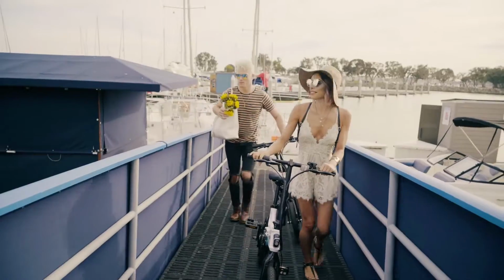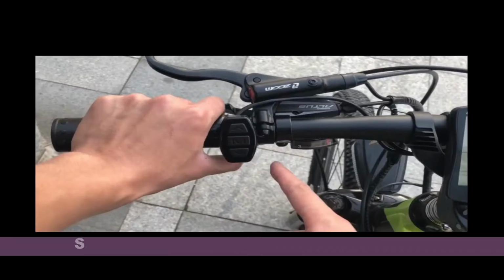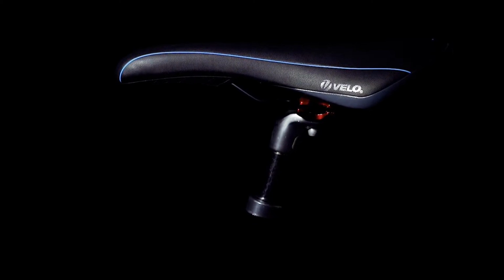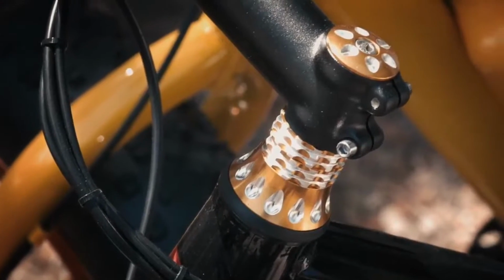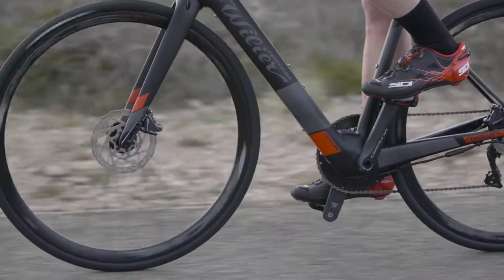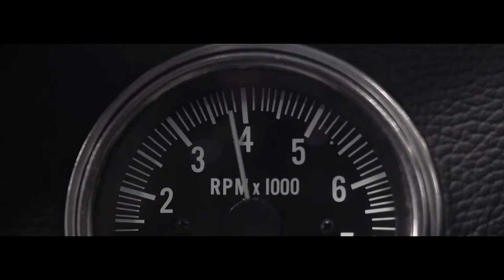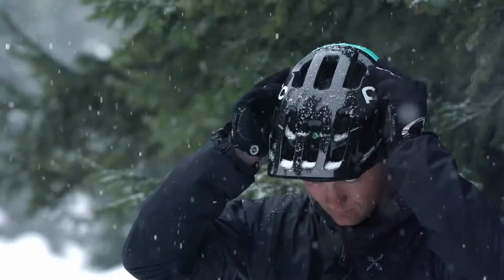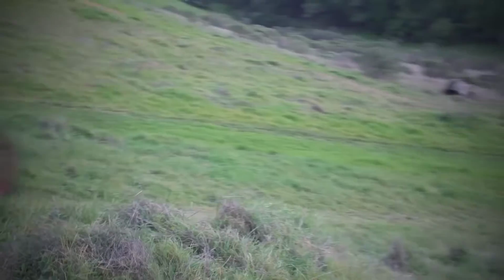World's Powerful Electric Bikes (Top 10 Wow List)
We have listed 10 most powerful electric bikes for our fans, We wanted to keep you entertain on best possible ways.

Here is the mentioned ebikes we have listed above:

10. SWAGTRON EB-7 ELITE
9. RIBBLE HYBRID AL E-BIKE
8. CRYUSHER NEW XF770 48V ELECTRI
7. FOCUS PARALANE 8.9 GC
6. VOLT INFINITY - 1
5. SANDDORS MXS
4. WILIER CENTOHY ULTGRA D12
3. VINTAGE ELECTRIC SHELBY BICYCLE
2. CARBON SUV E-BIKE
1. THE STEALTH B52 ELECTRIC BIKE

See amazing Computer and Mobile Tricks

Gadget Features is a YouTube channel that showcase:-
Amazing inventions,
Futuristic Inventions,
Revolutionary Inventions,
Amazing Homemade inventions,
5 Awesome Gadgets,
Top unbelievable inventions,
Latest Technology,
Crazy New Inventions
gadgets
top gadgets
gadget technology
latest gadgets
tech gadgets
cool tech
electronic new gadgets
cool gadget
newest technology
the latest gadgets
gadgets video
amazing new gadgets
new gadget
new gadgets for 2018
tech new gadgets
latest new gadgets
new gadgets technology
list of new gadgets
new gadgets 2018
top coolest gadgets
gadgets for men
best new gadgets 2018
awesome new gadgets
the new gadgets
cool new products 2018

2015 MacBook Pro 13-inch

❂ Editing Software

Premiere Pro